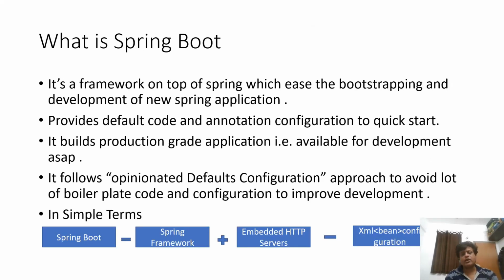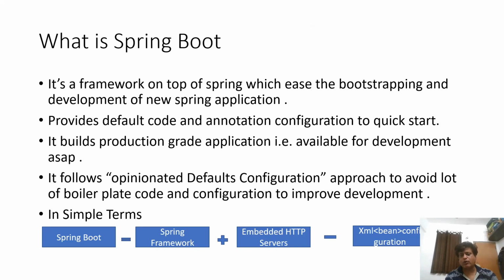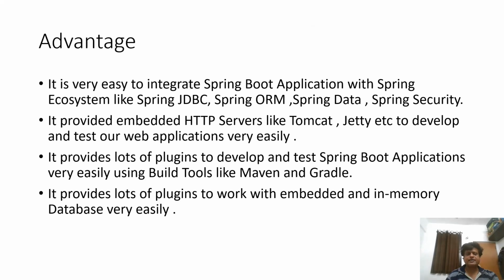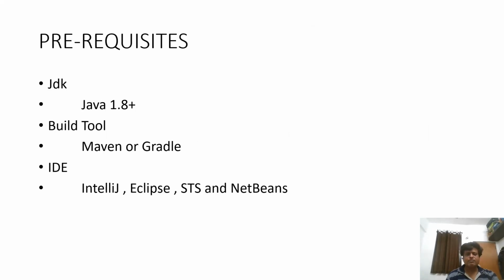SpringBoot Part1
Spring Boot helps developers create applications that just run. Specifically, it lets you create standalone applications that run on their own, without relying on an external web server, by embedding a web server such as Tomcat or Netty into your app during the initialization process.